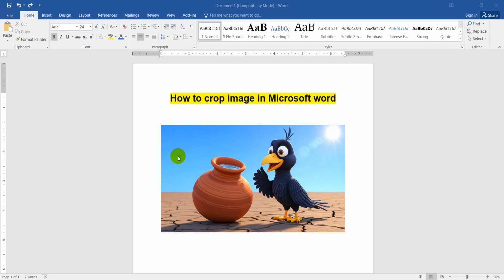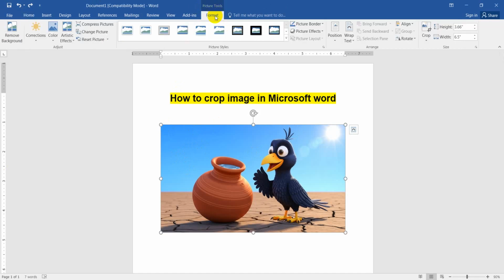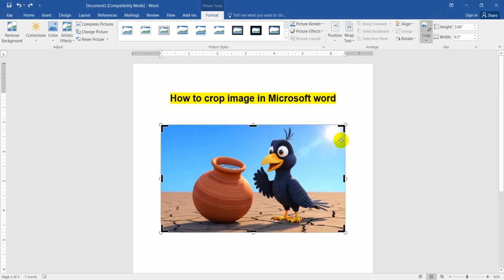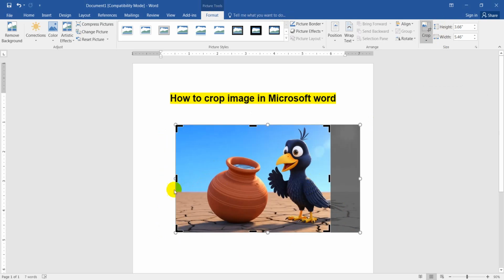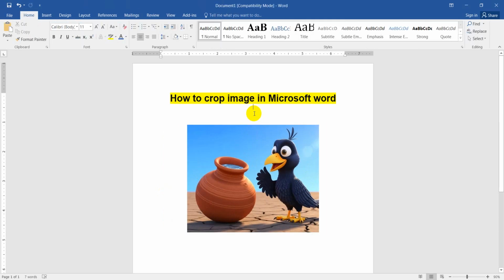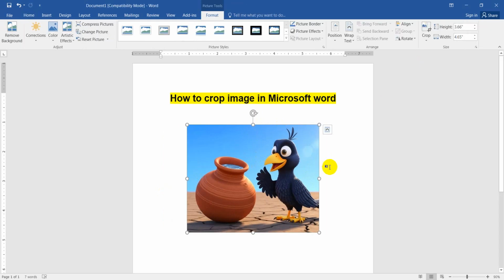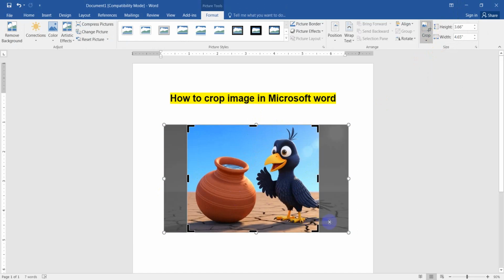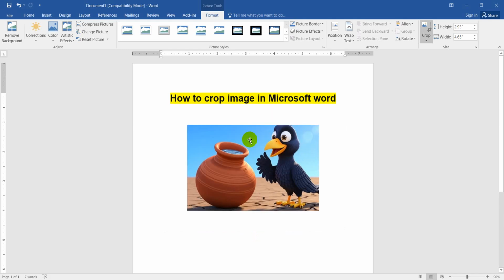How to Crop a Picture in Microsoft Word | Microsoft Word Tutorial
In this video, you will learn how to crop pictures in Microsoft Word step by step.
This English tutorial explains how to crop, resize, and adjust images inside MS Word easily.

📌 In this tutorial, you will learn:

How to insert a picture in Microsoft Word

How to crop a picture using the Crop tool

How to crop images to specific shapes

How to resize and adjust image layout

Tips for better image formatting in Word

This video is ideal for students, beginners, teachers, and office users who work with images in Word documents.